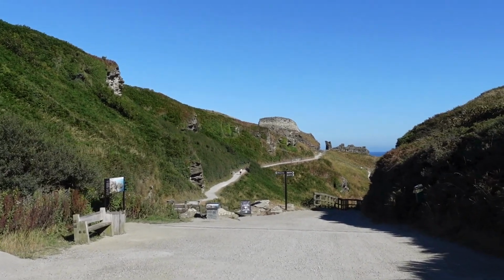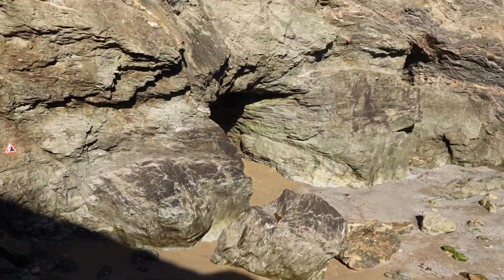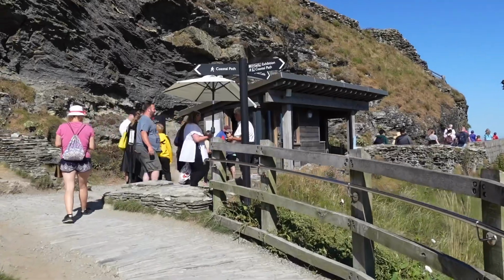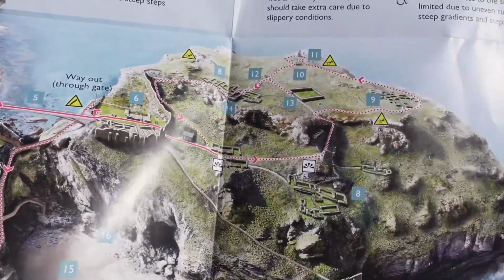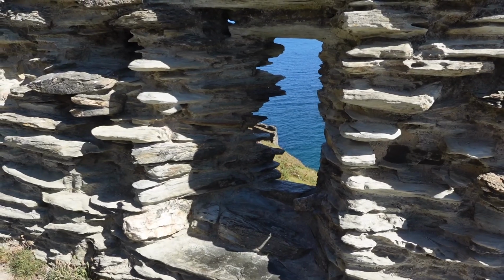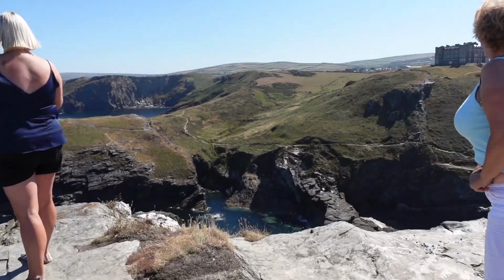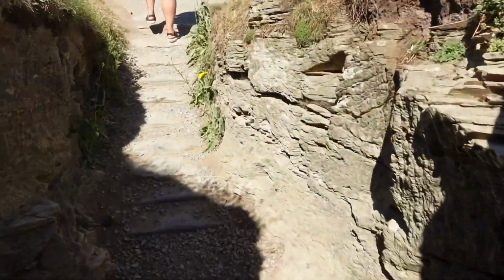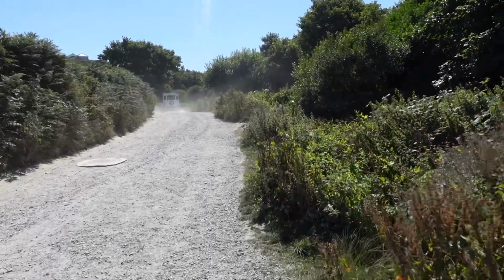We Visited Beautiful Tintagel Castle | Stunning North Cornish Coast!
Join us for part 4 of our mini-break to the Tintagel/Boscastle area of North Cornwall! In today’s episode, we visit the legendary home of King Arthur—Tintagel Castle!